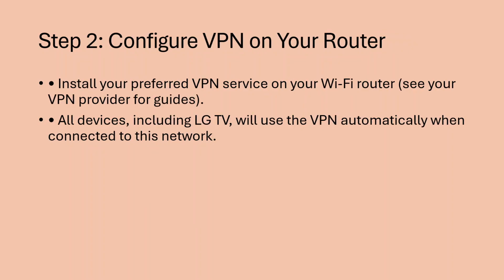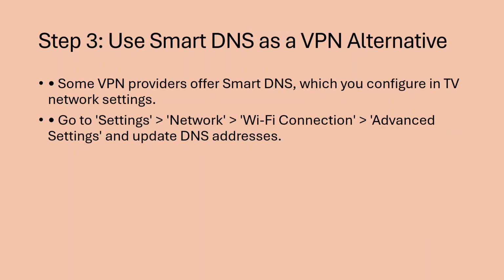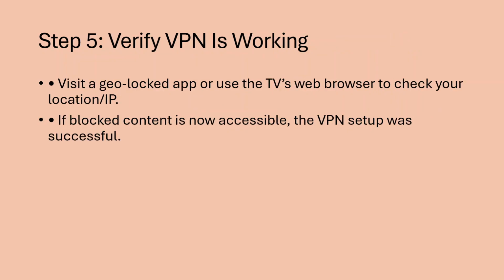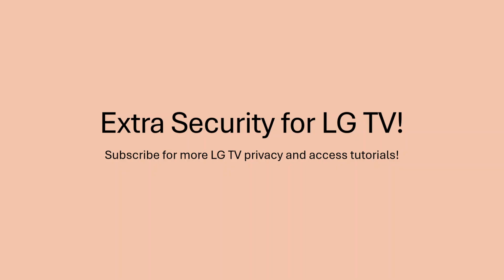How To Install VPN On LG TV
Want to use a VPN on your LG Smart TV for safer browsing or access to region-locked content? In this video, I will show you how to install a VPN on LG TV step by step. I’ll explain the different methods, including router setup and VPN apps, to protect your privacy and unlock more streaming options.

📌 What You’ll Learn in This Video:

• How to install a VPN directly or via your router on LG TV
• How to configure VPN settings for optimal performance
• Tips for accessing region-locked content safely
• Troubleshooting common VPN issues on LG Smart TV